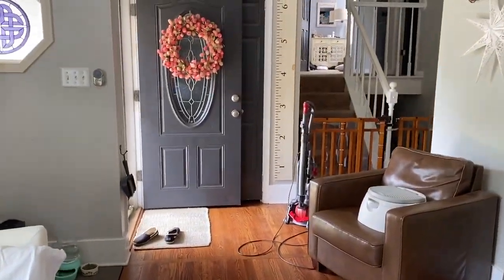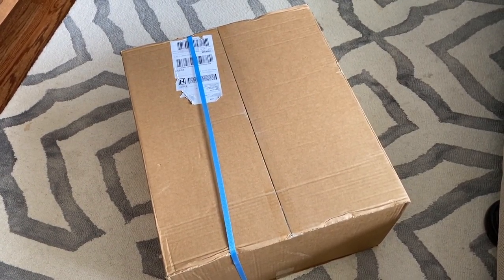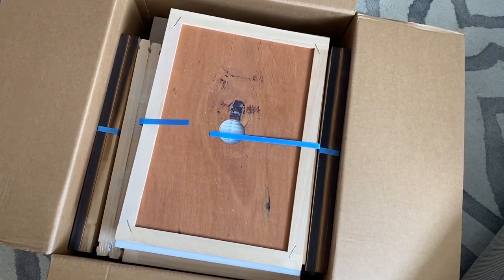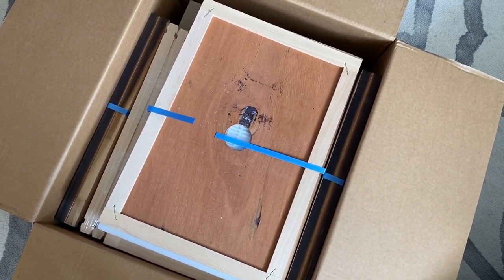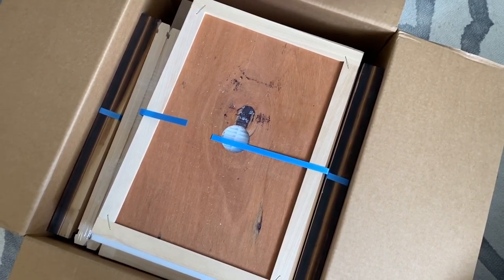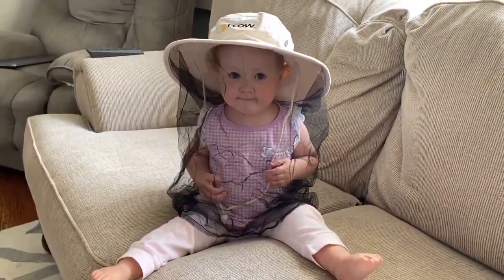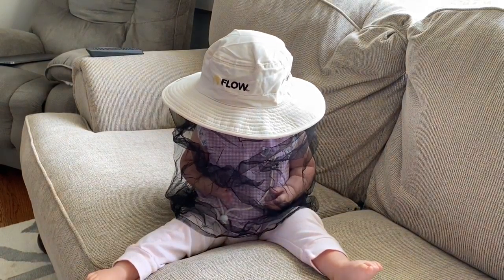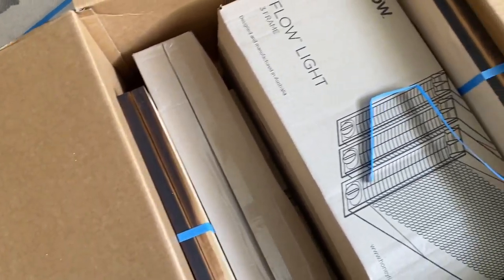Backyard Beekeeping: Putting the Flow Hive Together | Episode 3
Backyard Beekeeping: Putting the Flow Hive Together | Our Flow Hive arrived in the mail on a day I didn't expect it to. The tracking information may have been pushed to my spam box, I'm not sure. But either way, when it arrived I was WAY too excited to crack open the box and dig in. The type of hive I ordered required it to be painted in order to protect the wood. I managed to paint the top box (honey super) and the roof. It took a few coats of paint because the wood didn't seem to want to soak any of it in. And waiting for it to dry between coats ended up making the whole project take a few days. One of these days I'll finish painting the brood box!

We are so very new to beekeeping. But with the invention of the Flow Hive, we felt like we could tackle it. Our small apiary consists of two backyard hives. These videos document our homeschooling journey adding hives to our educational resources.

Thank you for all your support, comments, likes, and shares!

These are products I use and recommend.

BEE GEAR I USE:
BEE JACKET
QUEEN MARKING PENS
BEE BRUSH
QUEEN CATCHER

CAMERA GEAR I USE:
MAIN SHOOTER: IPHONE 11 Pro Max